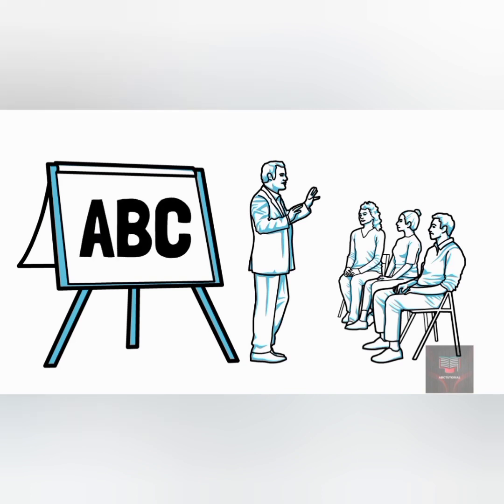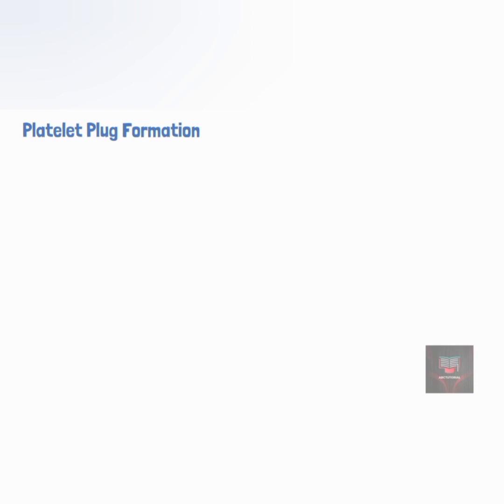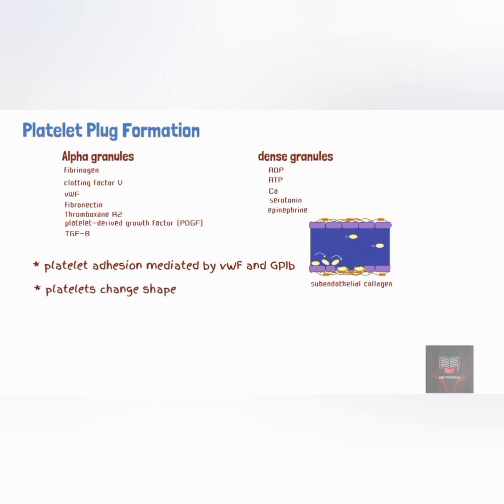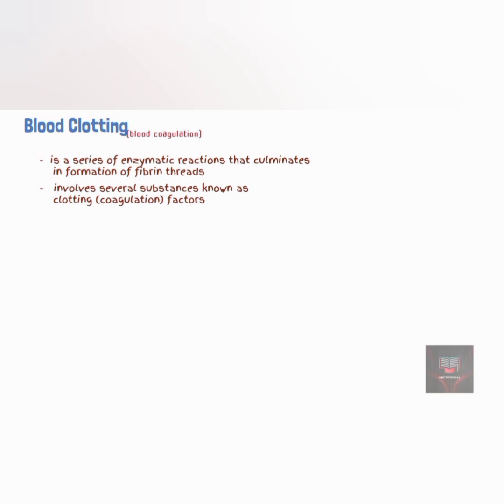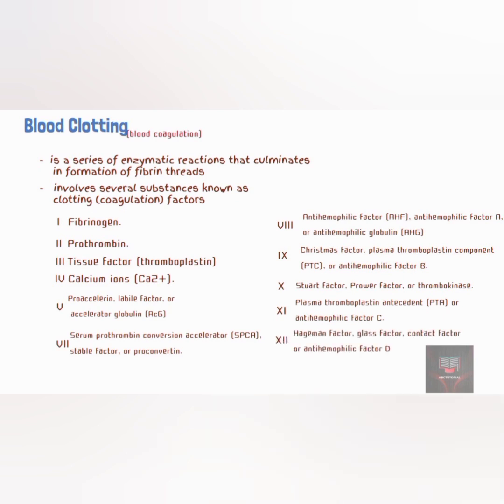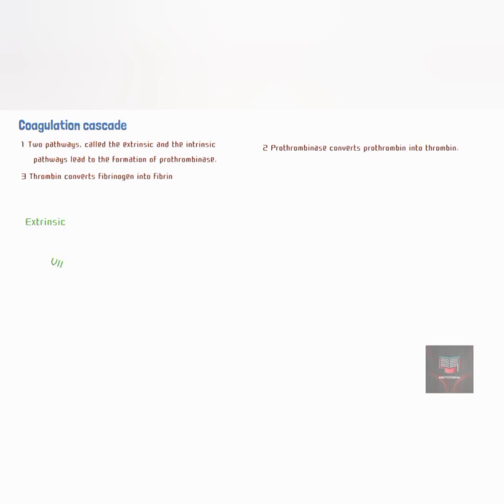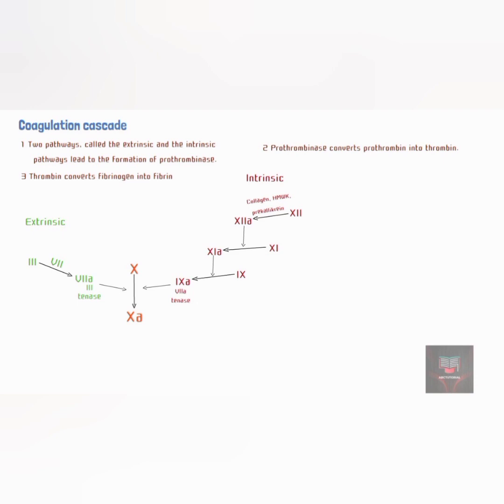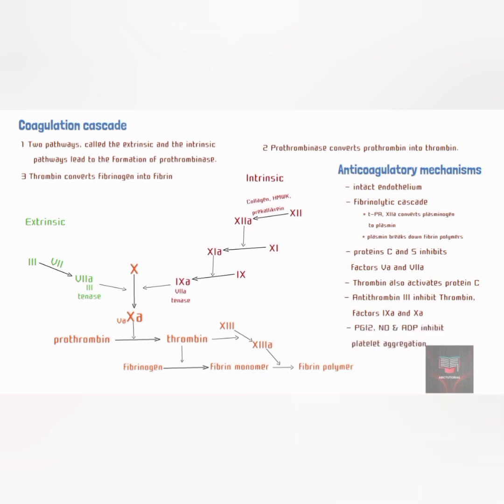HEMOSTASIS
Hemostasis is a physiological well-controlled complex process in the body in which the integrity of the circulatory system is maintained after vascular injury. This process has three main components including vascular system, cellular components, and noncellular components. These three components closely work together to keep the hemostasis system in the best situation.

Hemostasis is comprised of two arms: primary hemostasis and secondary hemostasis. Primary hemostasis using vascular endothelial cells and platelets leads to unstable hemostatic platelet plug formation. In secondary hemostasis, coagulation cascade activation results in stable fibrin clot formation. Overall, hemostasis causes bleeding to stop from the injured site. Natural anticoagulants are necessary to limit clot formation process at the injured site. The formed clot is required to be removed after healing process to restore blood flow. The fibrinolysis system is one of the most important requirements for clot removal. Procoagulant and anticoagulant elements interacted complicatedly to ensure an effective response to vascular injury that is limited to the injured site.